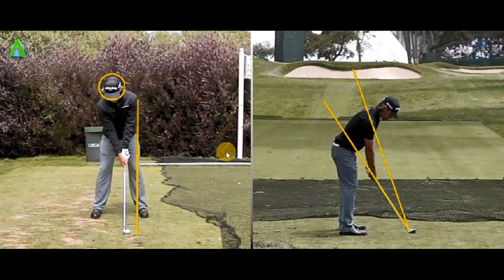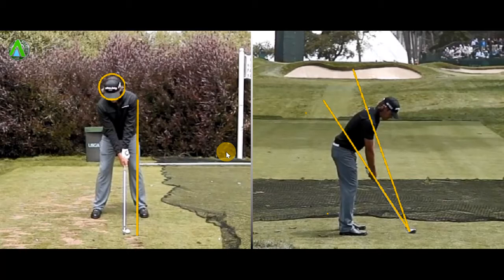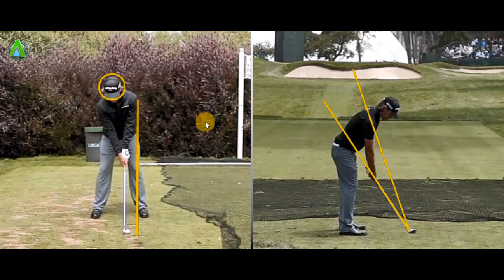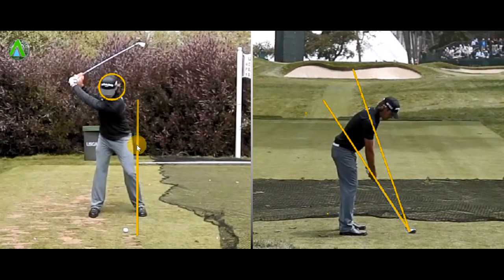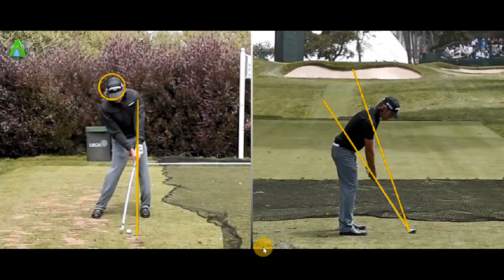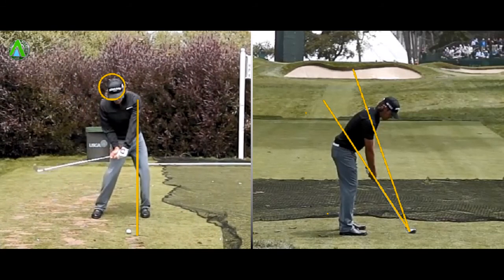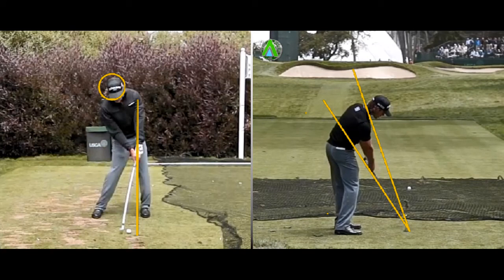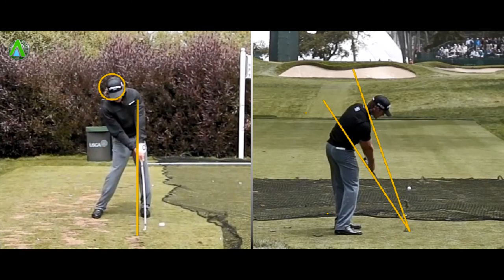3 keys to consistent iron shots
Head Pro Mark Allen shares his thoughts on the 3 key areas for hitting consistent iron shots